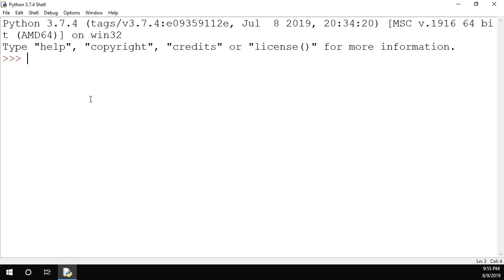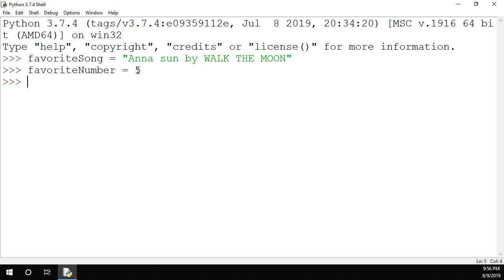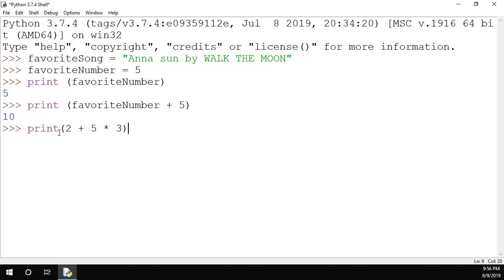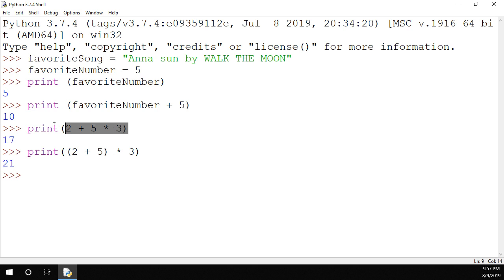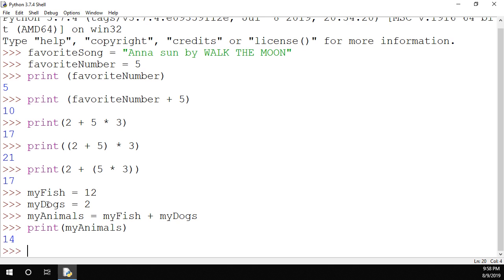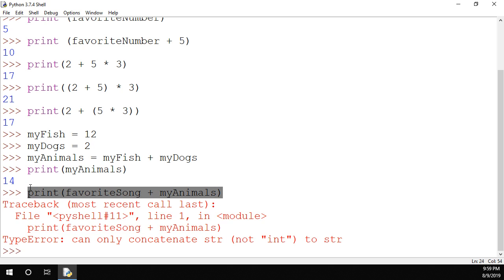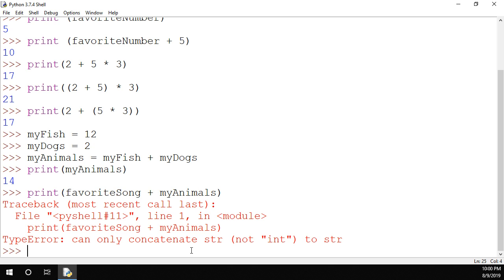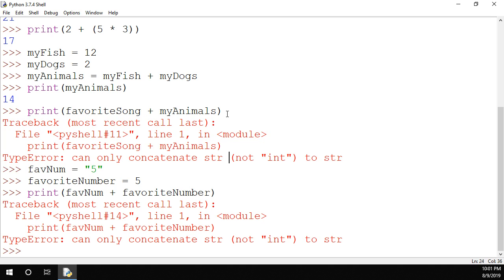Introduction to Python - Strings vs Integers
Today I teach you how to use Strings and Integers in Python. Remember, don't be afraid of errors, they just might be what helps you solve the problem in your code! ;)